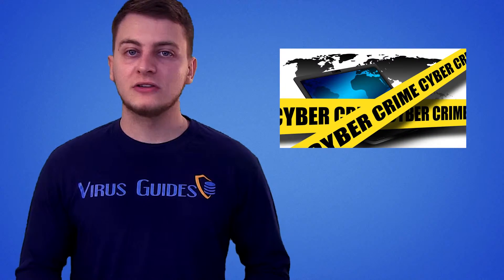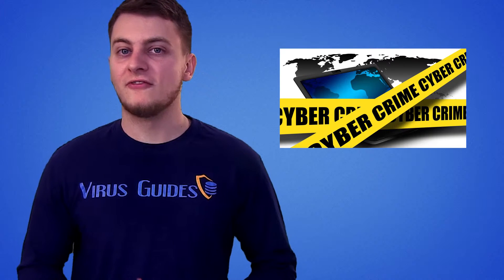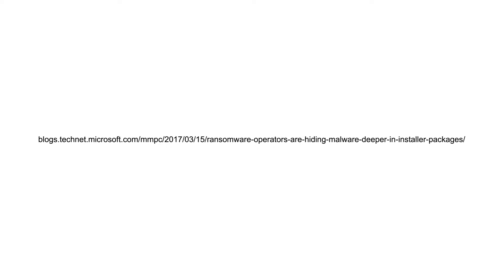Hackers Cover Ransomware via New NSIS Installers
Microsoft reported that new distribution campaigns are using installer files from the Nullsoft Scriptable Install System (NSIS) to evade ransomware.

Not long ago, the NSIS installers were associated with different ransomware families, such as Locky, Cerber, Critroni (aka CTB-Locker), Crowti (aka CryptoWall), Wadhrama, and Teerac (aka Crypt0L0cker).

What the new NSIS installers do is trying to evade anti-virus detection by incorporating non-malicious components.